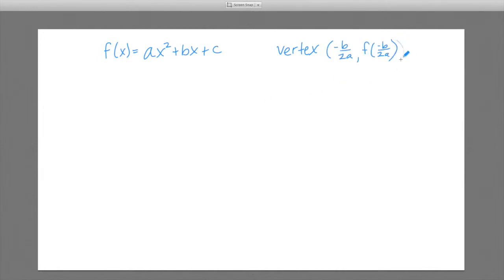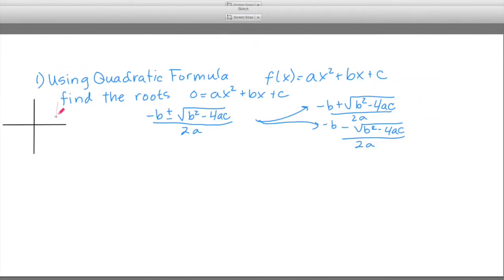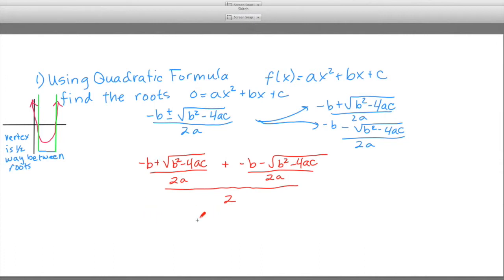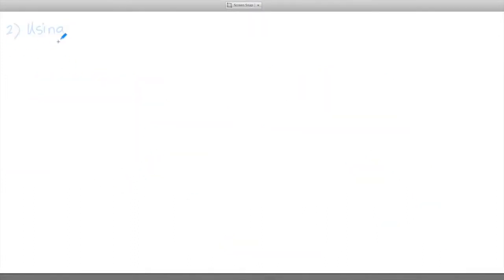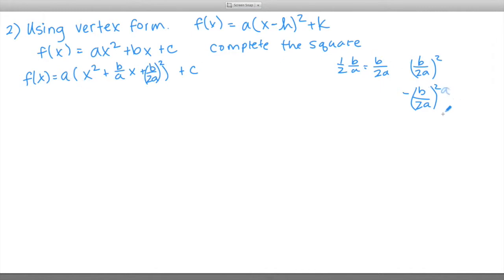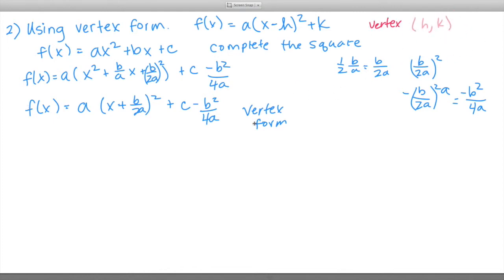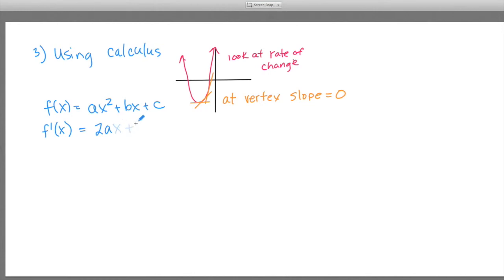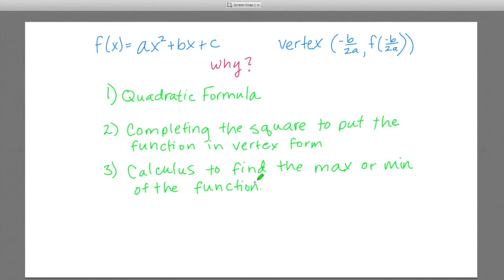Informal proofs of parabola vertex coordinates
Ever wonder why the vertex is located at -b/(2a)? Here are three ways of finding out why that is the case.  Using the quadratic formula to find roots, putting the general equation in vertex form, and calculus, makes  -b/(2a) x coordinate no longer a mystery!